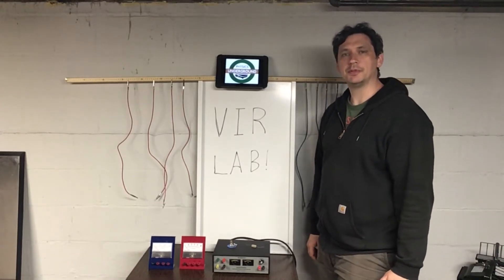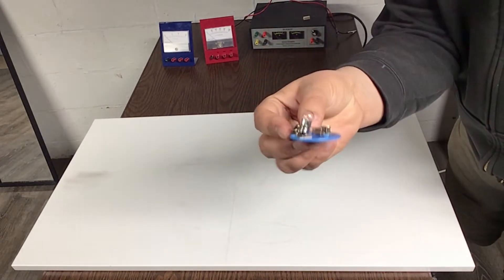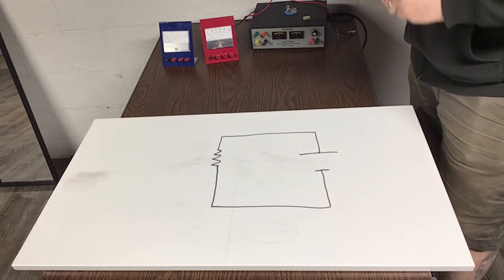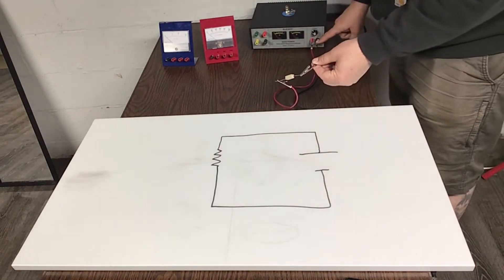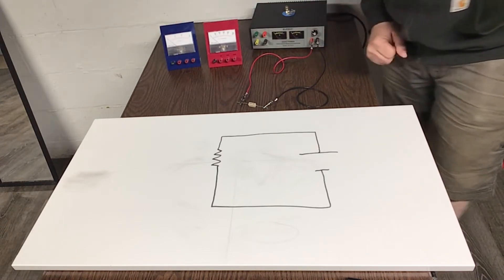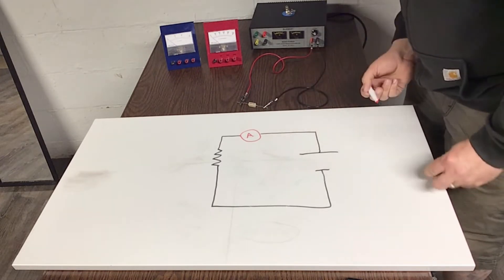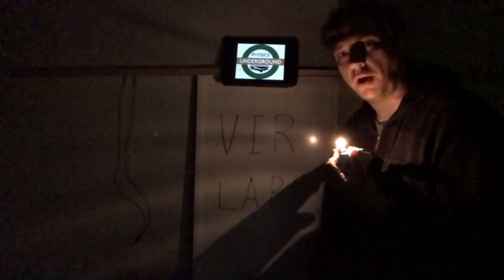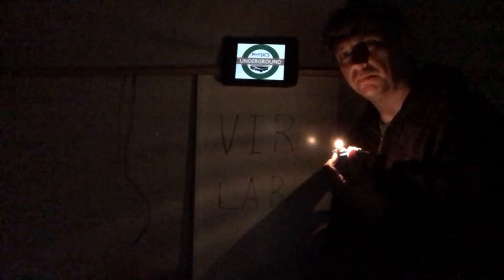VIR Lab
This video presents the equipment, operation, and data collection for the VIR Lab and provides additional information on resistors, ammeters, voltmeters, and circuit diagrams.